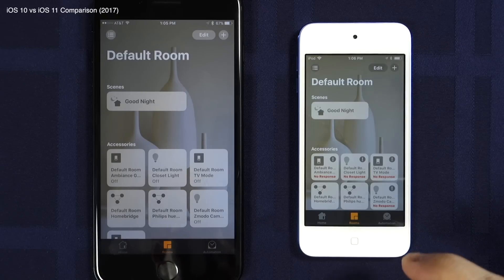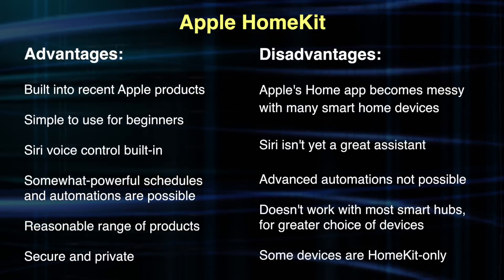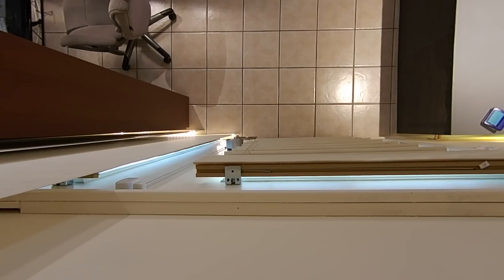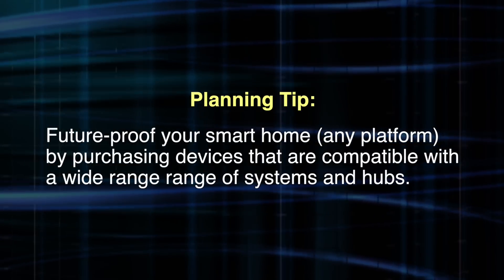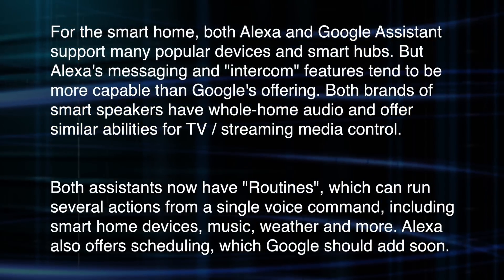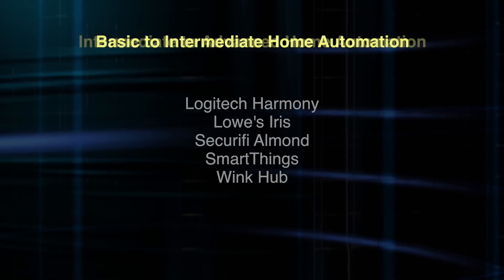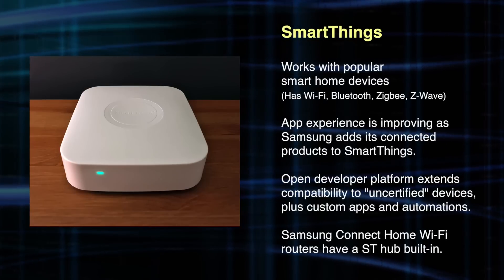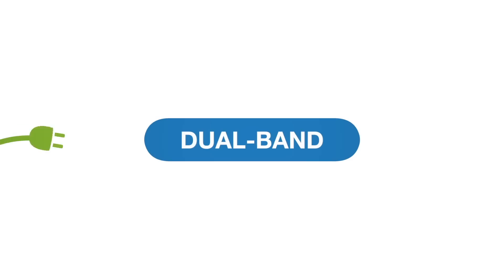Smart Home Getting Started Guide: Pick A Platform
Platform? Like Mac vs PC? iOS vs Android? Well, something like that. There's HomeKit, Alexa, Google Assistant, Wink, SmartThings, Insteon...so many choices out there. How do you decide? This video should help!

Questions? Send 'em in via smarterhomehelp.com